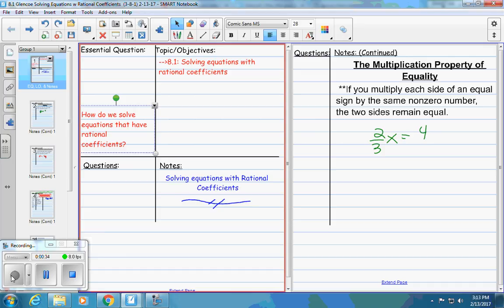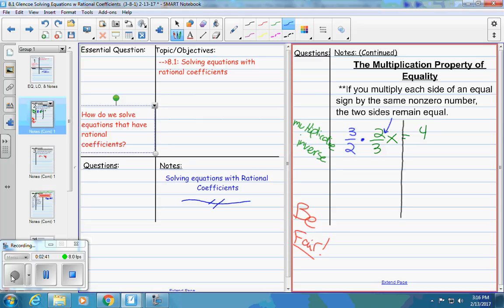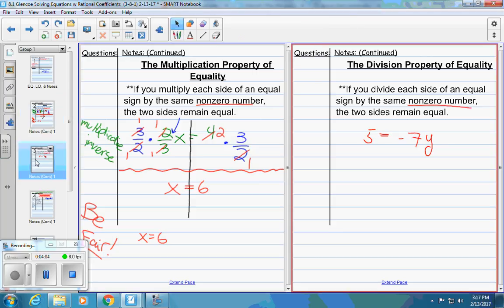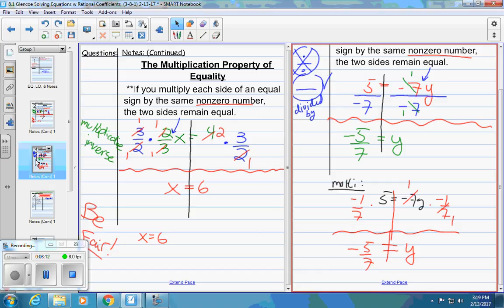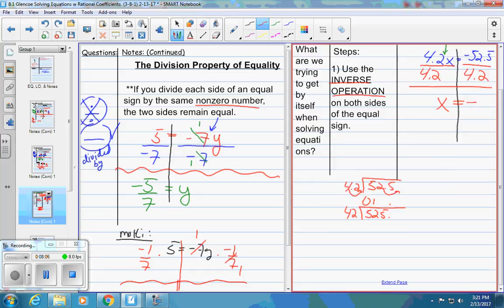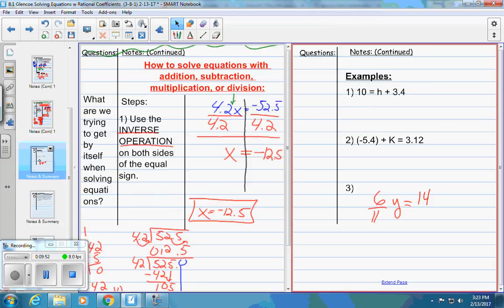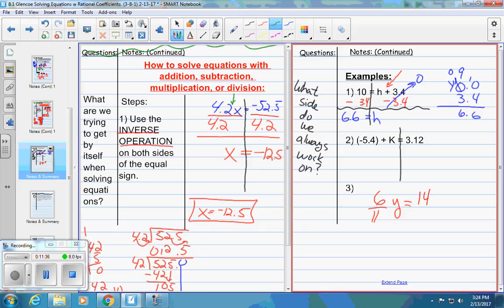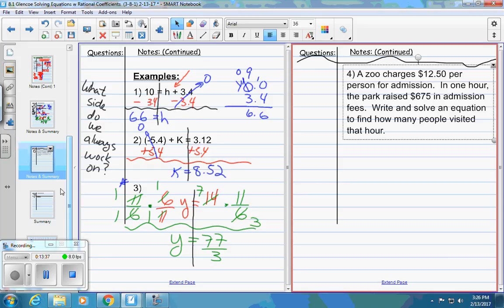8.1 Glencoe Solving Equations w Rational Coefficients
In this lesson, we will work on solving equations that have 1-step using inverse operations or the additive/multiplicative inverse.